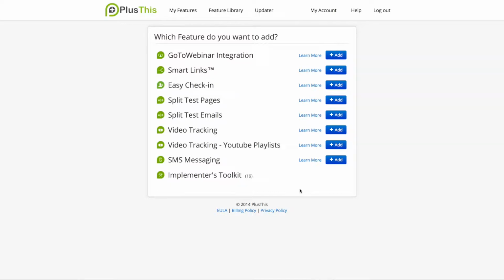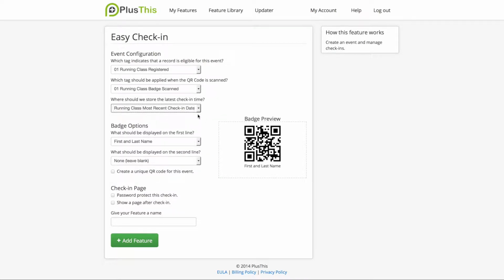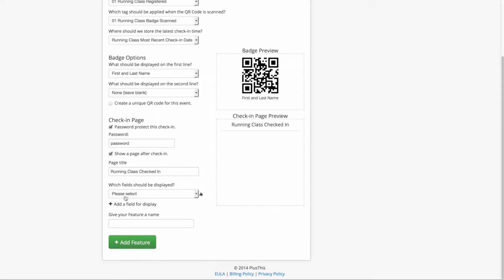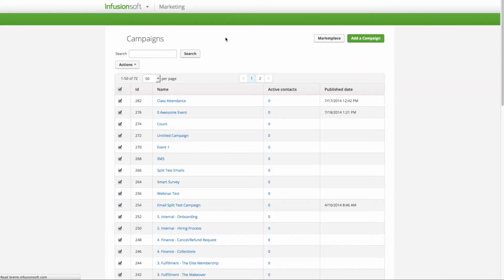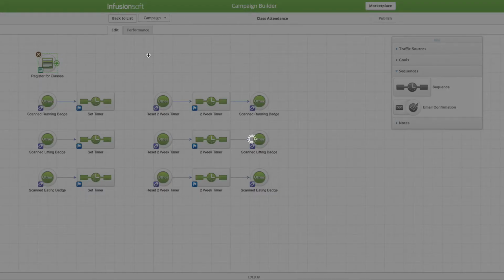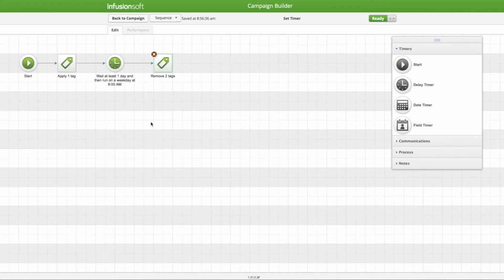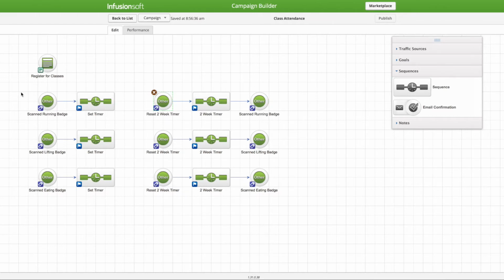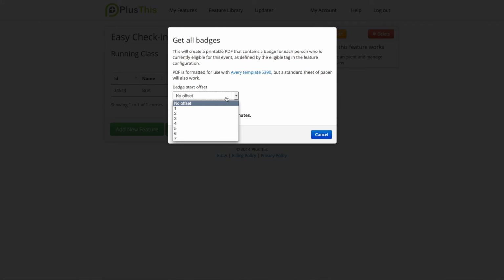Classes with PlusThis Easy Checkin